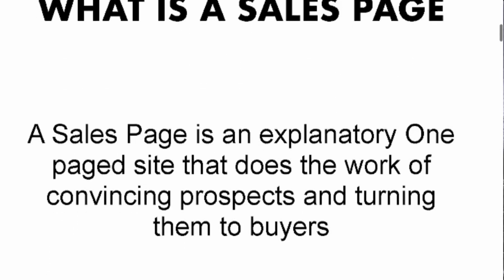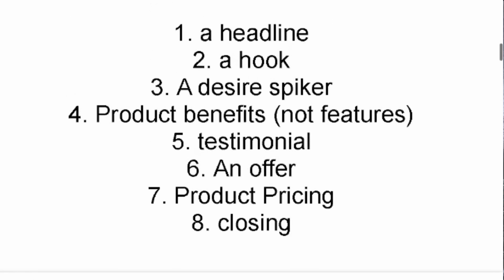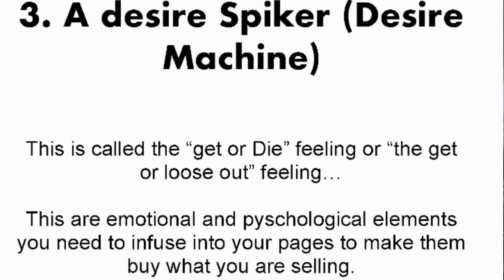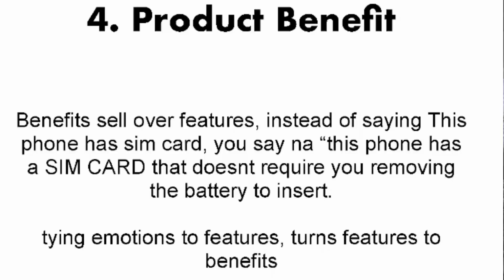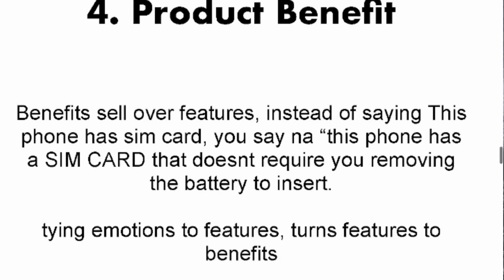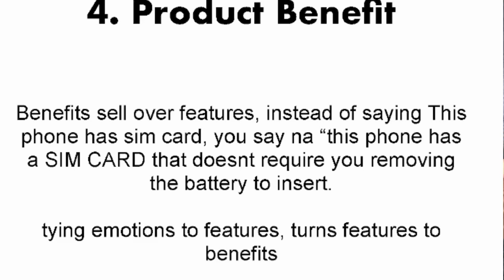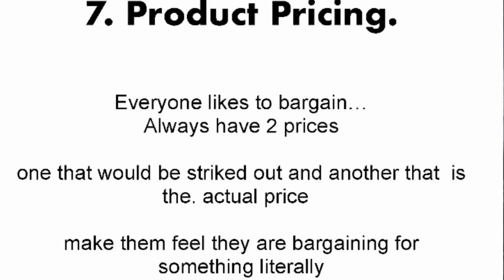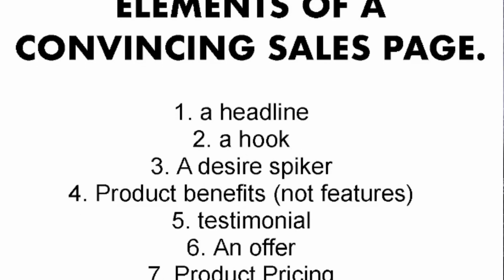How To Build A Sales Page In 2022 | 8 Element Of 7Figures Sales Page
In this Video I Listed 8updated elements to build highly converting sales page

The Right application of these updates way can make you over 300k in a month time.

9. Getting More Money From Online Buyers (5 things to do): youtu.be/07ulODpZCo4

10. Not Getting Orders With Your Facebook Adverts? Here Is What To Do?: youtu.be/zOkkgB713cE

11. 1M NAIRA IN 20 DAYS (How To Sell To And Target ONLY Wealthy People On Your Facebook Adverts): youtu.be/UYaSHsnpCNk

12. How To Make Your First 1M Selling Online In 7 Short Weeks Even As A Novice: youtu.be/LxbKuimLTes

13. Selling On Whatsapp In 2021 Updated! (The Whatsapp-Sales Secret Nobody Is Telling You): youtu.be/b7fvO62s3fM